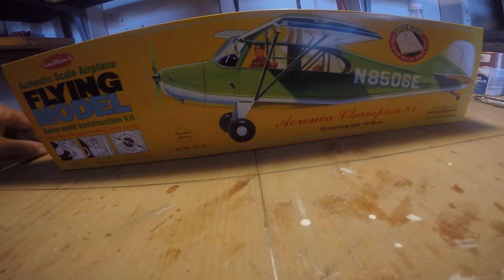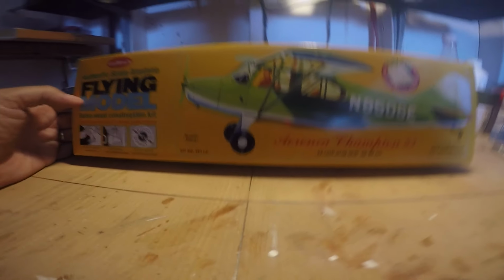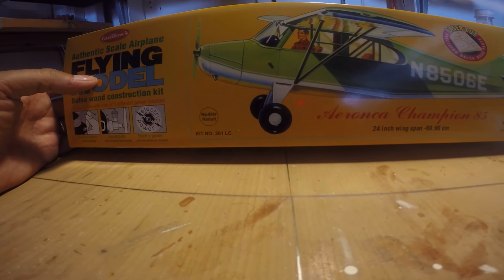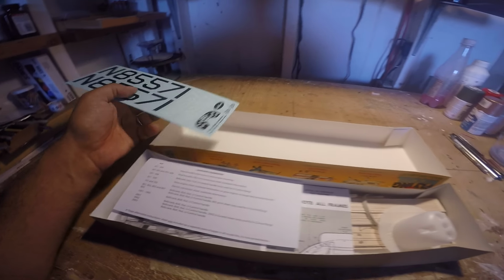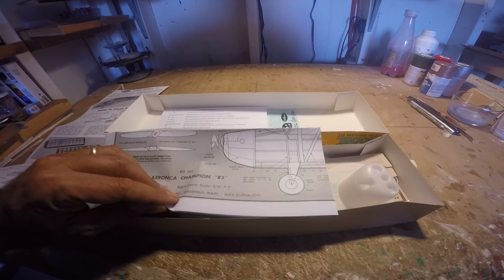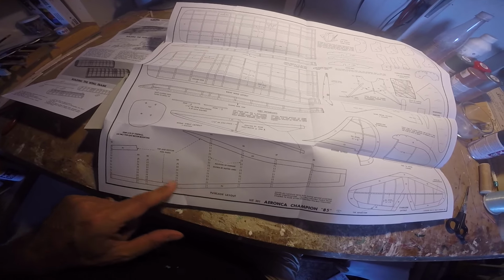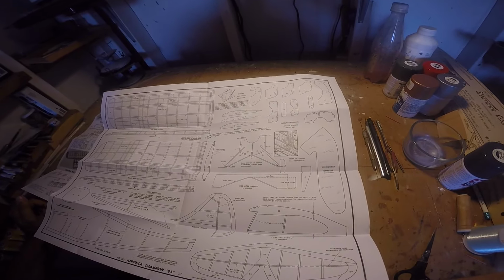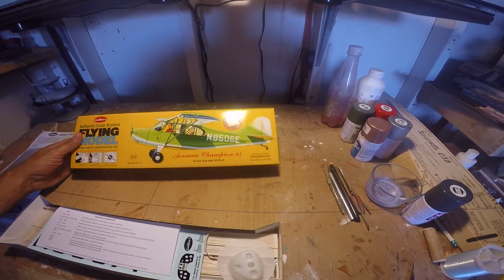Build #2 Guillow Aeronca Champ '85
unboxing the Aeronca kit from Guillow